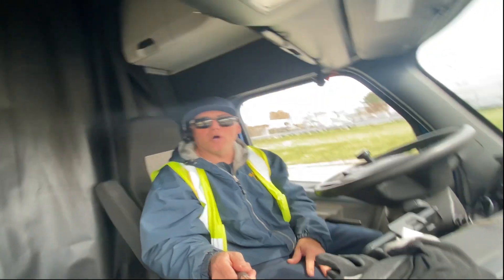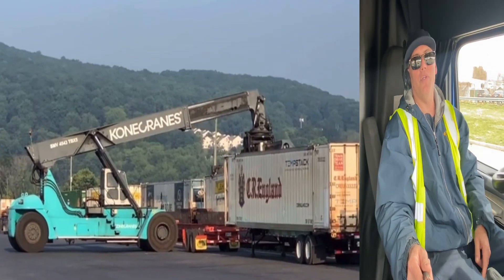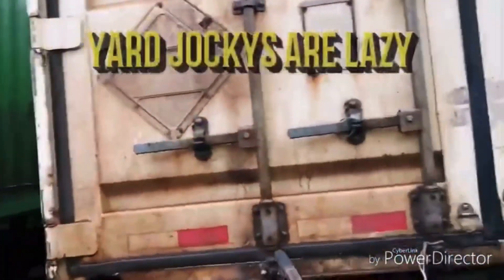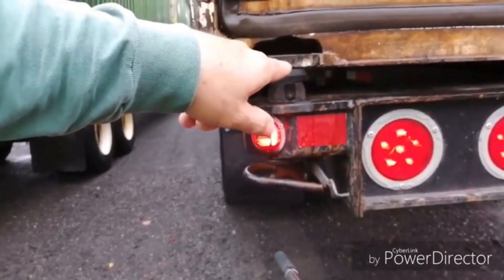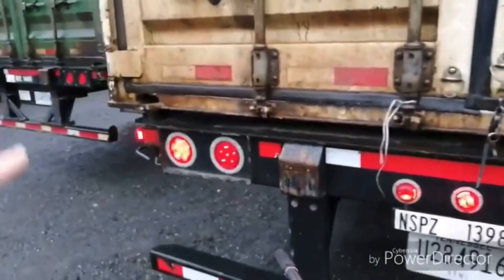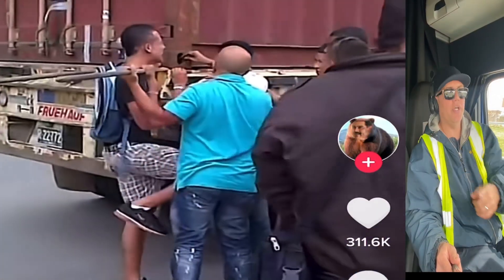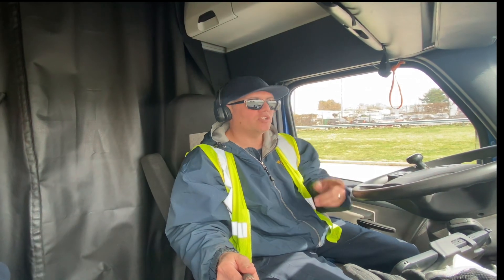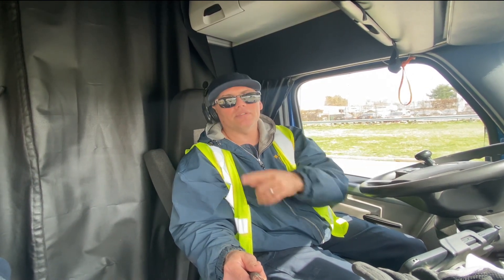INTERMODAL IS DANGEROUS 🥺😫BE CAREFUL ..WARNING Vídeo contains graphic content may be upsetting.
Intermodal is dangerous
Please take professional advice before pulling a Intermodal Container

WARNING: This video contains graphic content and may be upsetting to some people

I encourage everyone to check out more Pro tip Vídeos below